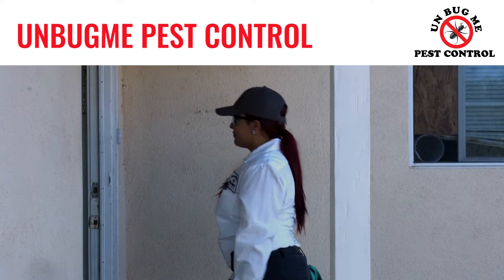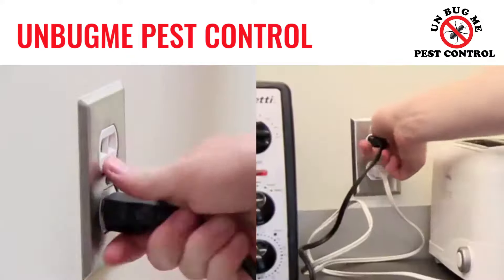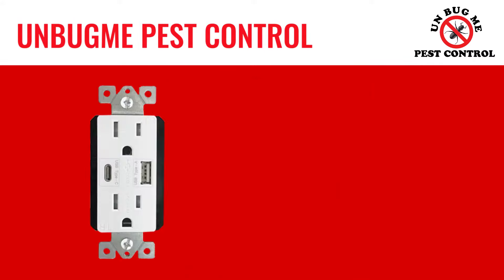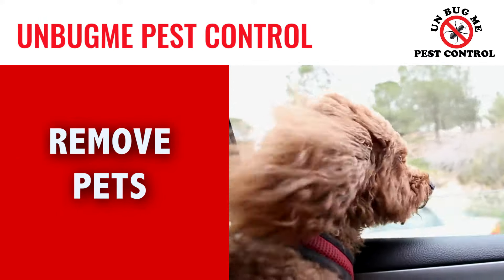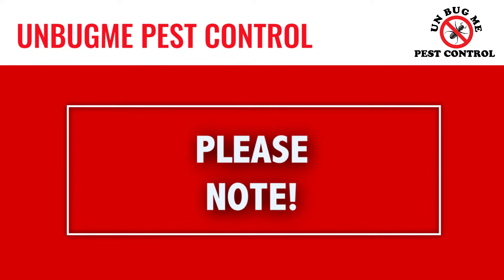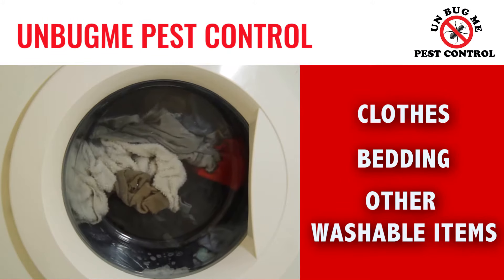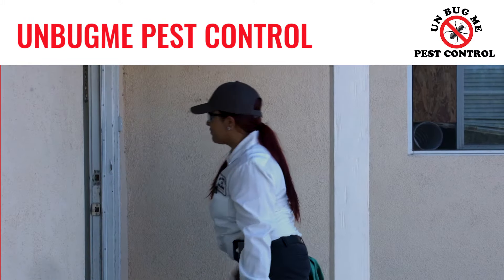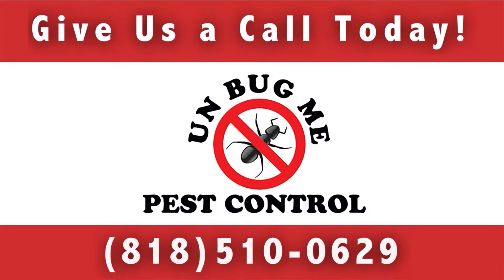How to Prepare for a Bed Bug Treatment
There are several things you can do before a bed bug treatment to help ensure success. Here as 7 steps to prepare for a bed bug treatment!

Bed Bugs can quickly reproduce, becoming an issue for people in a matter of weeks. You have to act fast! We' can help take back your home.